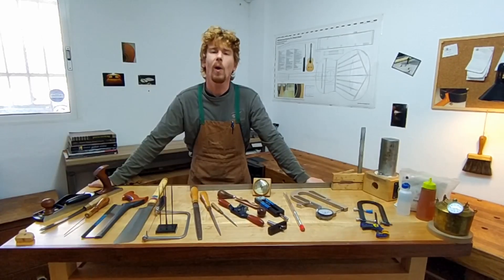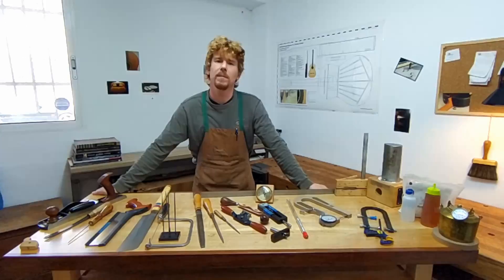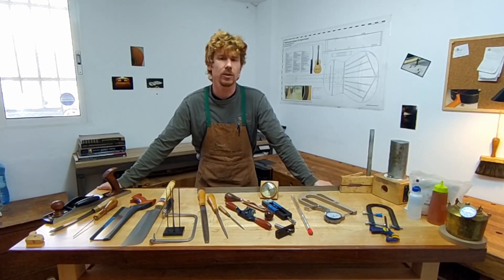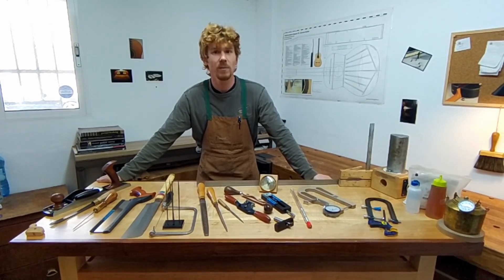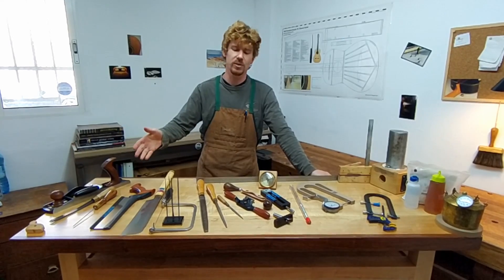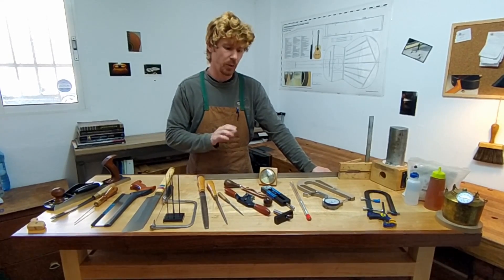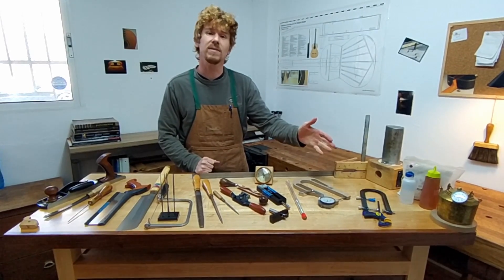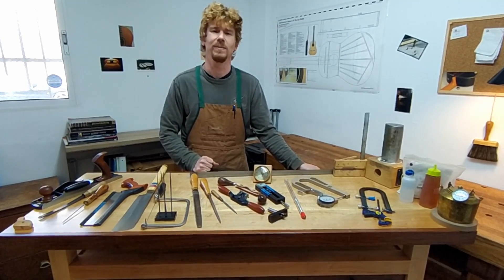Introducing 'A Luthier´s HandTools' series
Introducing a series of short videos about the handtools I use to craft my classical guitars.